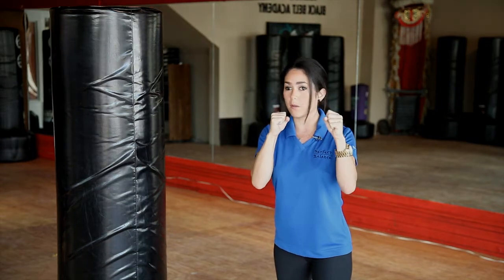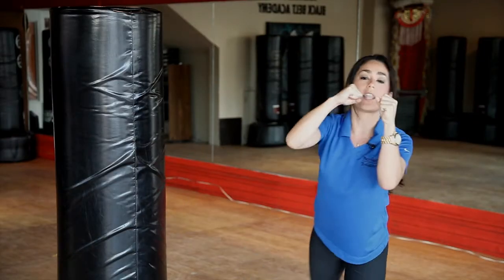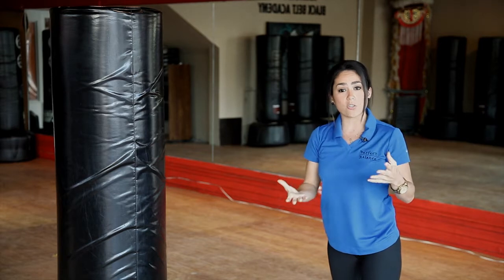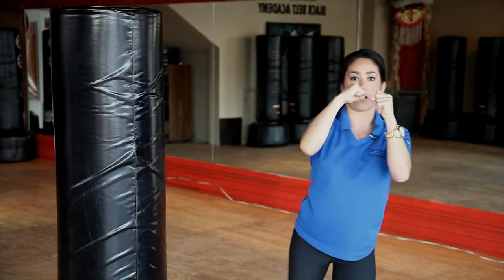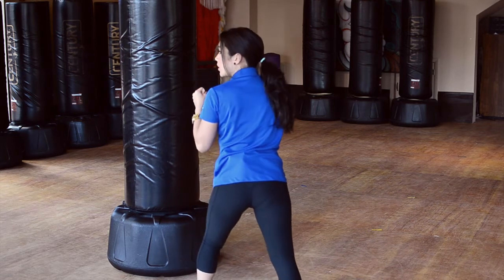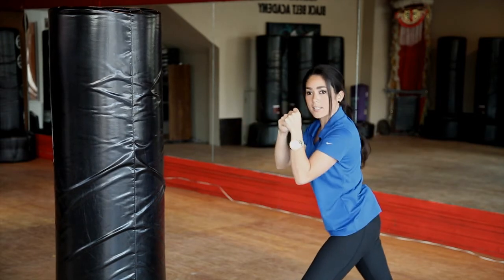How to Kick in a Pivot : Martial Arts Understanding & Guidance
If you want to kick in a pivot, you're going to have to remember to keep your hands up at all times. Find out how to kick in a pivot with help from a distinguished martial arts professional in this free video clip.

Expert: Nicole Agon
Bio: Nicole Agon strives to transform the "old school" mentality of martial arts into a new philosophy. This philosophy is to empower children and ensure their future success.
Filmmaker: Michael Watkins

Series Description: Martial arts is about more than just learning to defend yourself - it can also be great for general fitness as well. Get a martial arts understanding and guidance with help from a distinguished martial arts professional in this free video series.